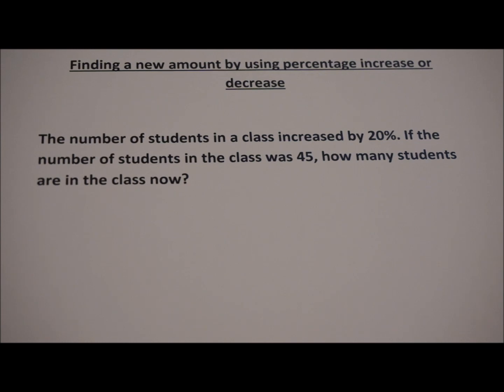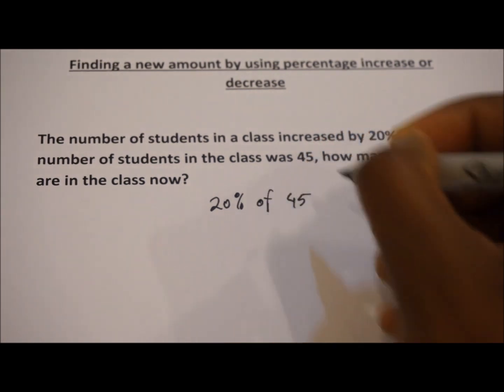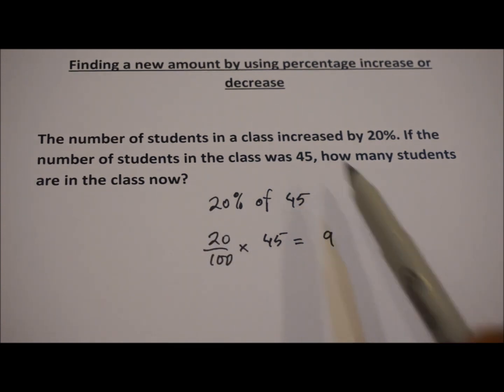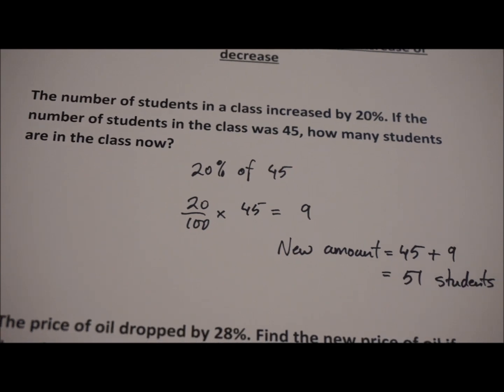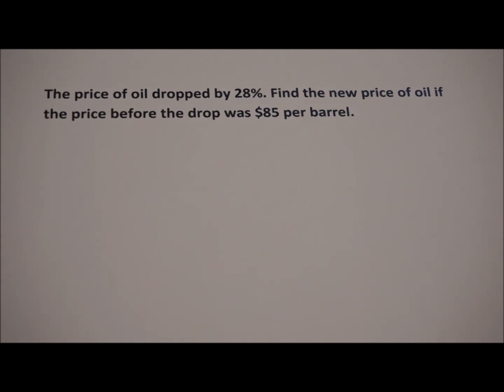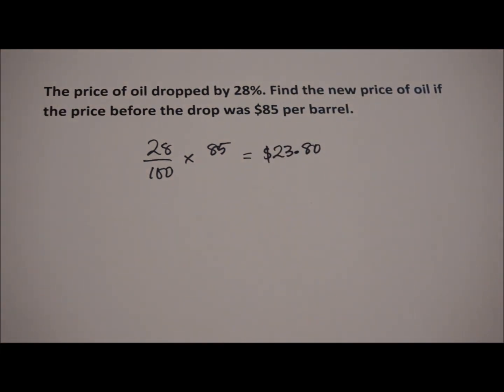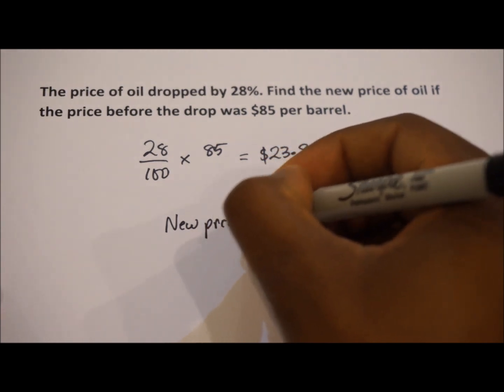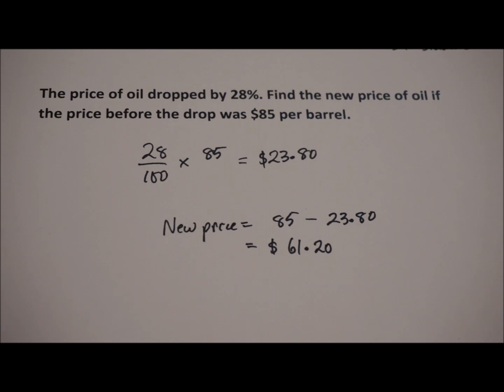finding a new amount by using percentage increase or decrease